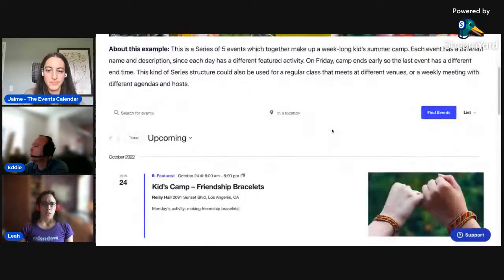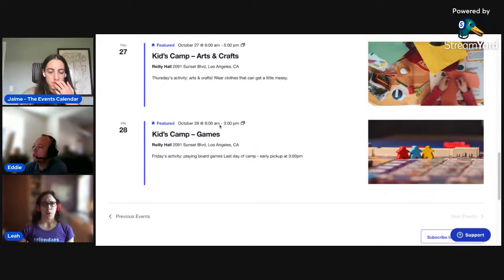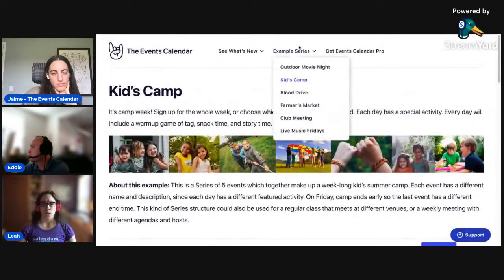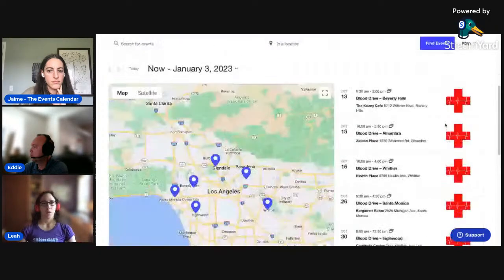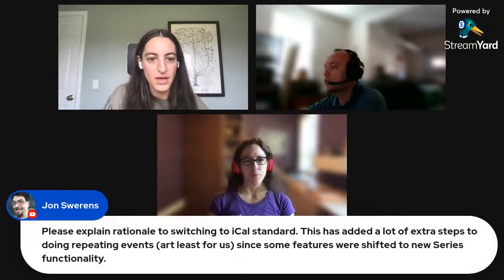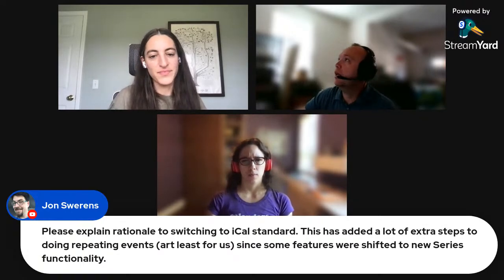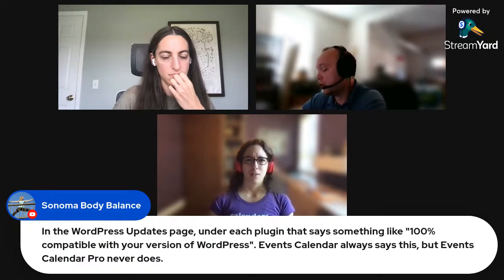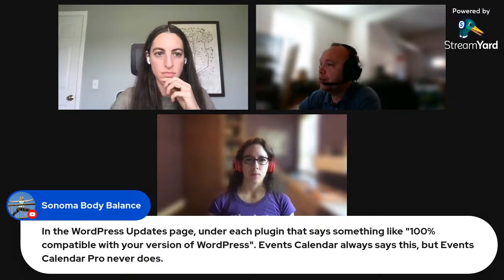Office Hours: Let's Explore The Events Calendar 6.0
We’re so excited to announce the release of The Events Calendar and Events Calendar Pro 6.0!

Learn all about how to use the shiny new features, event migration troubleshooting, and answers to some of our customers’ most common questions.